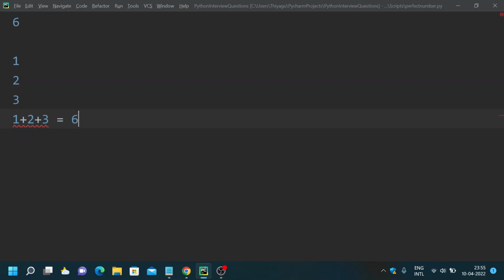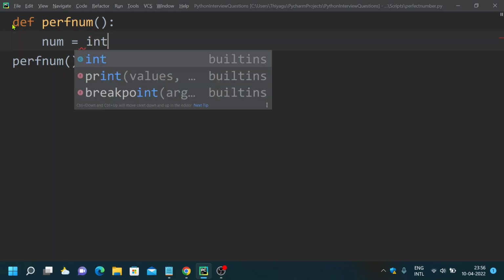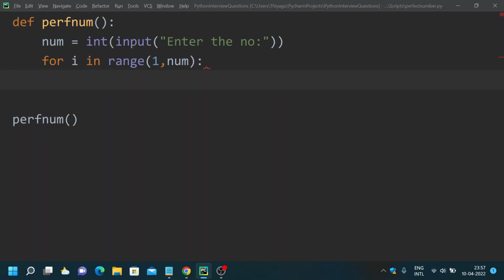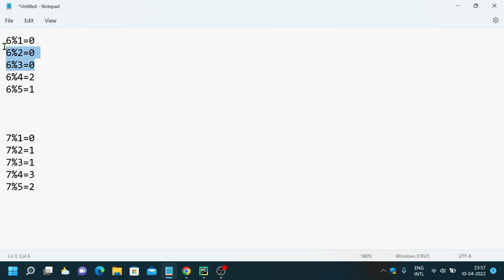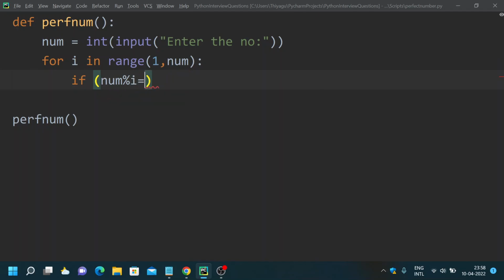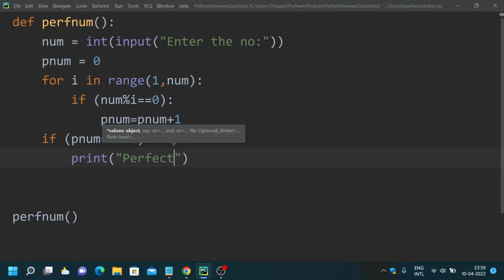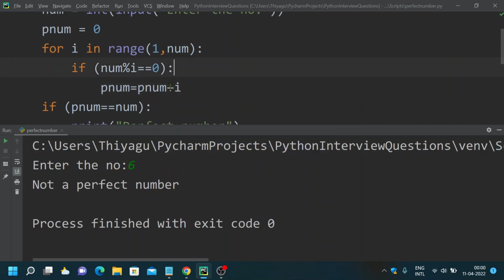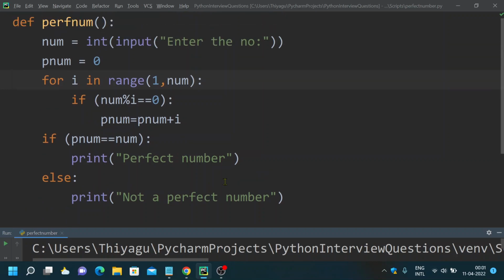Perfect number using Python | Python Coding Interview question | An IT Professional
This video describes about how to print first non repeated character in a string using Python